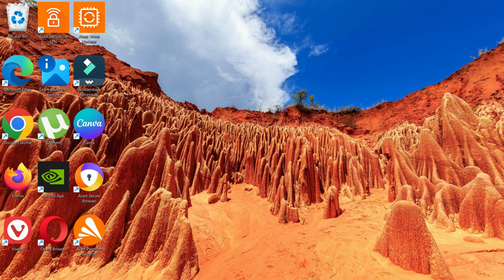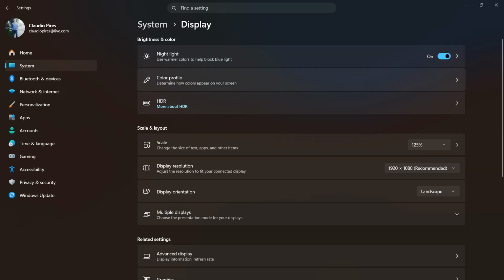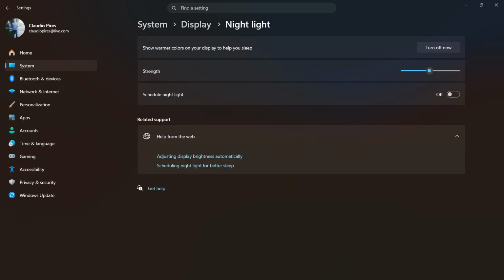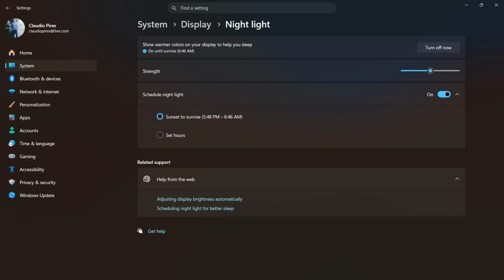How To Activate and Use Windows PC Night Light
Learn how to activate and use Windows Night Light on your PC to make the screen display warmer colors during evening and nighttime use.

In this Windows tutorial, you will discover where to find the Night Light setting, how to turn it on instantly, adjust its strength, and schedule it to activate automatically. This built in Windows feature reduces the cooler blue tones displayed by your monitor and creates a warmer viewing experience.

The guide works with Windows 11 and Windows 10 computers where Night Light is supported.

In this video, you will learn how to:

Open the Windows display settings
Activate Night Light on your computer
Turn Night Light on through Quick Settings
Adjust the warmth using the Strength slider
Schedule Night Light automatically
Select the Sunset to sunrise option
Create custom activation and deactivation times
Turn Night Light off when accurate colors are required
Fix a Night Light option that is unavailable
Update your display driver when the setting is greyed out

Night Light can be helpful during late night browsing, studying, reading, working, gaming, streaming, or any situation where the normal display colors feel too bright or cool.

To configure the feature, open Start, select Settings, go to System, choose Display, and activate Night Light. Open the Night Light settings to control the color strength and scheduling options.

You can set Windows to activate Night Light from sunset to sunrise automatically. You can also select your own hours if you regularly use the computer at a specific time.

The Quick Settings panel provides an even faster way to activate or deactivate Night Light. Open the panel from the right side of the taskbar and select the Night Light button whenever you need it.

Remember that Night Light changes how colors appear on your screen. Turn it off before editing photos, adjusting video colors, creating graphics, checking brand colors, or completing other work that requires accurate color representation.

If the Night Light button is missing or greyed out, restart the computer and check for display driver updates. Some display configurations and drivers may not support the feature correctly.

Watch the complete tutorial and customize Night Light until the screen feels comfortable for your workspace and viewing conditions.